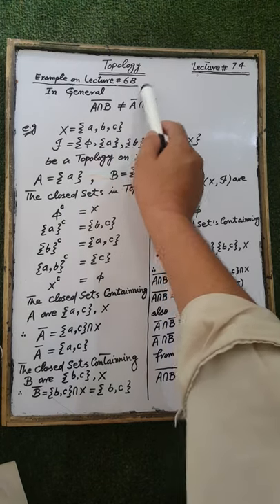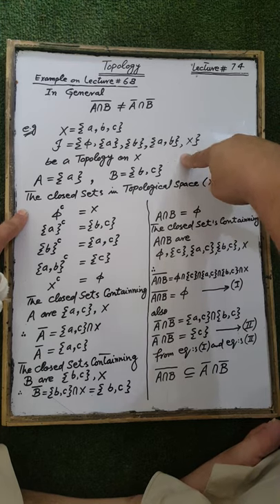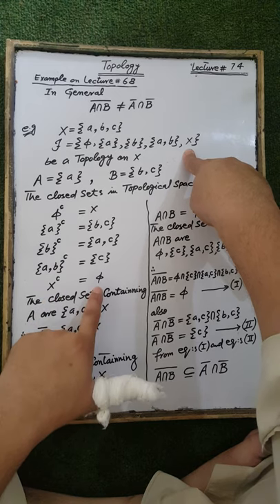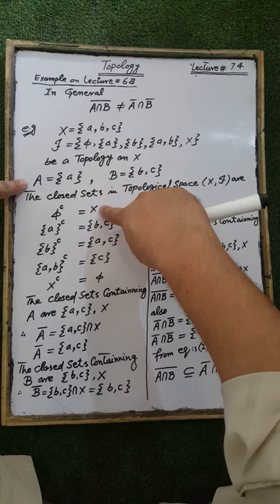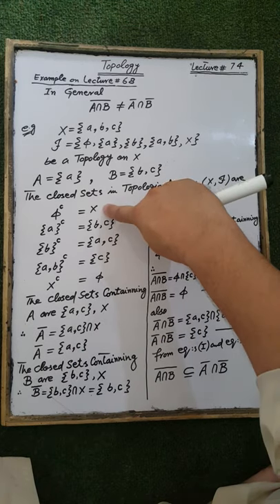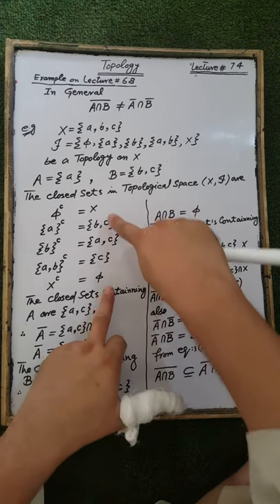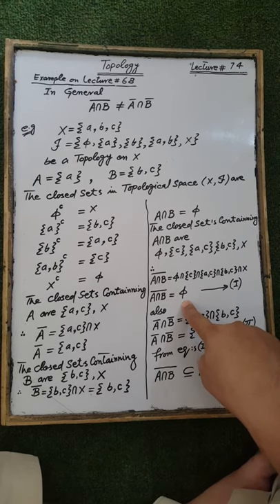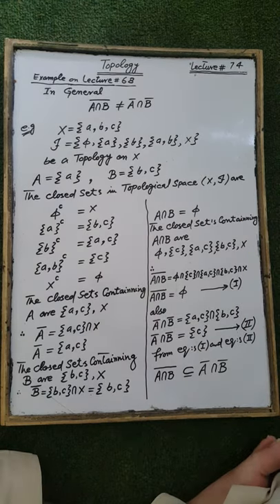TOPOLOGY LECTURE 74